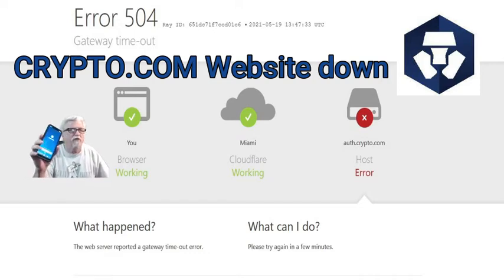CRYPTO dot COM website is down